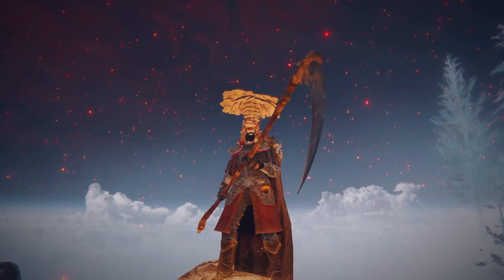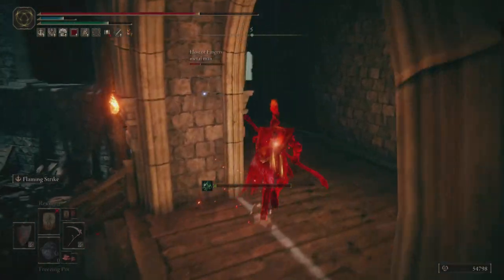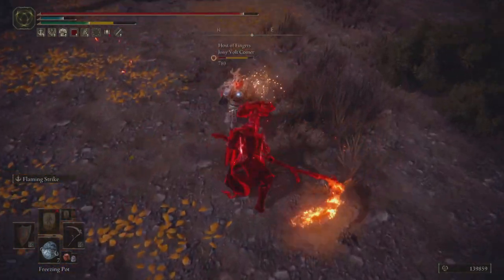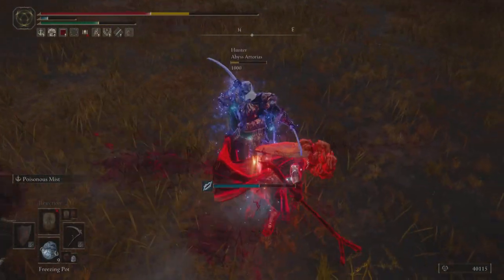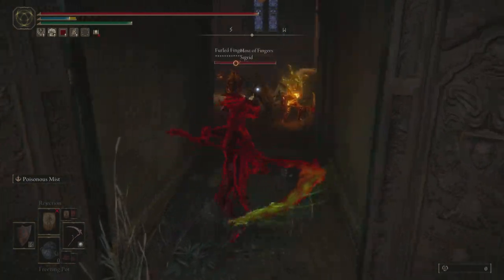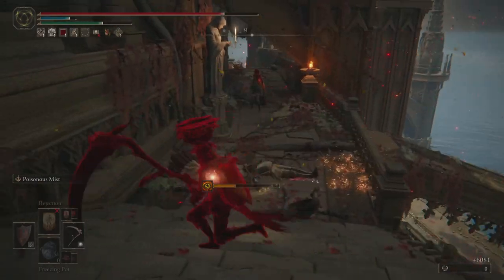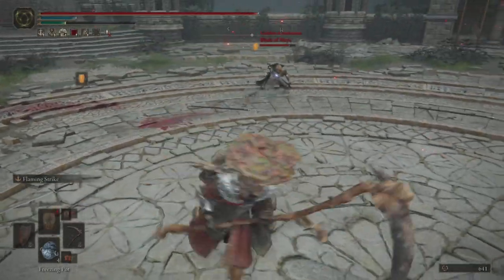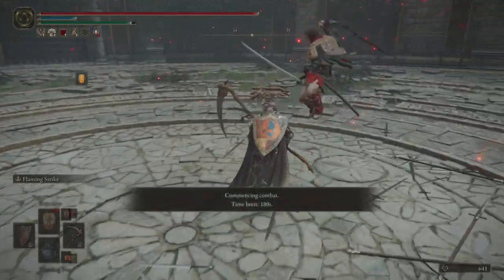A Build with Elden Ring's Most Versatile Moveset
0:00 Intro
0:22 Invasions
22:05 Duels
27:04 Build, Move Set & Strategy

Elden Ring build showcase, invasions, and duels at Level 125 the Grave Scythe.